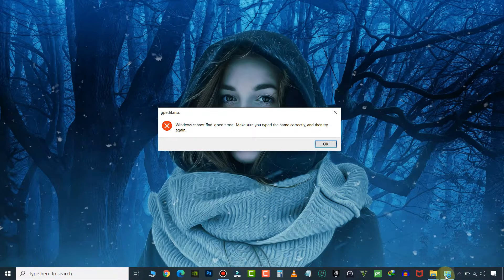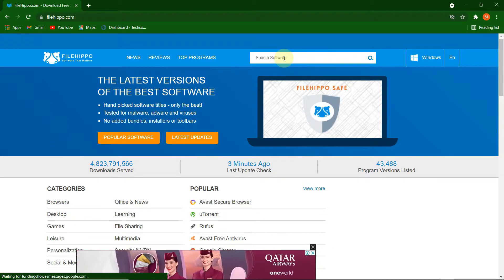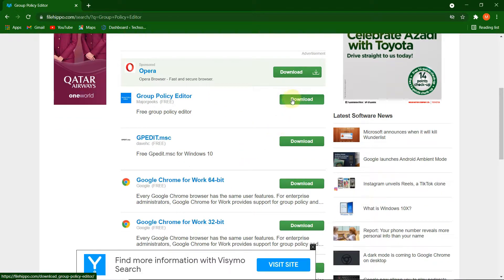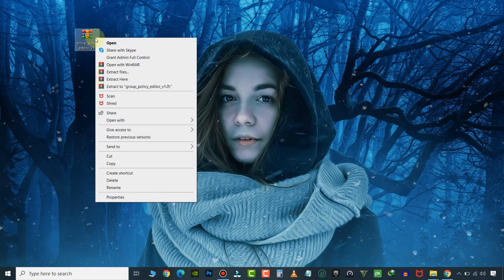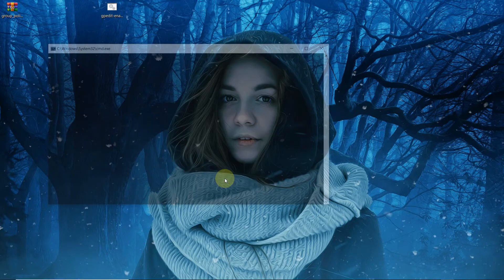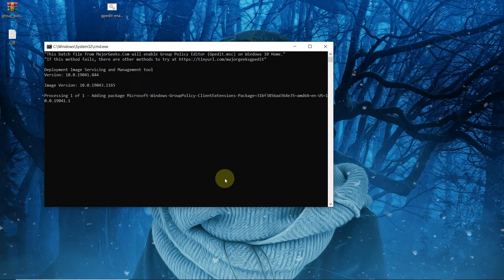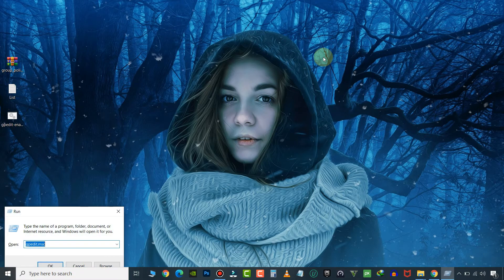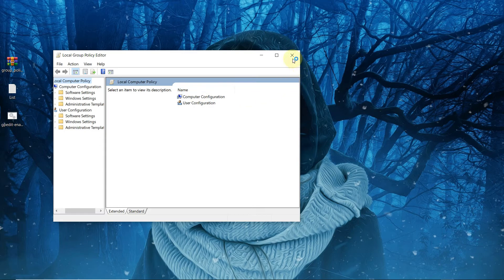How To Enable Group Policy Editor (gpedit msc) in Windows 10 Home Edition | Quick Fix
In This Video I'm Gonna Show You How To Enable Group Policy Editor (gpedit.msc) in Windows 10 Home Edition, If you are a windows 10 home user, you can't access group policy editor, so the question is how can we enable or download group policy editor without upgrading windows edition let's watch this short video.